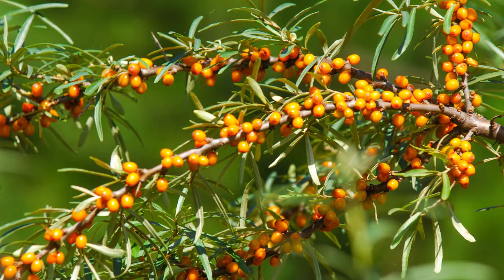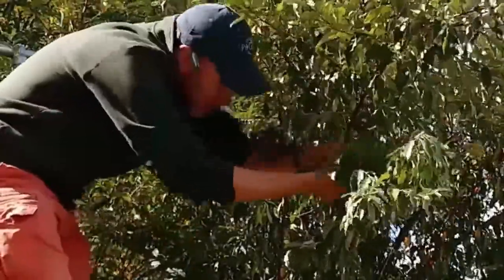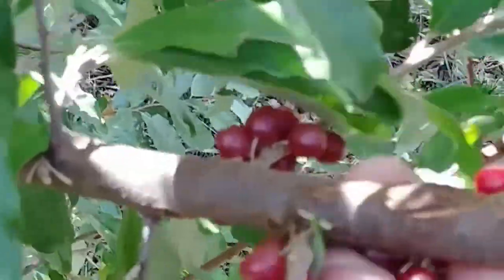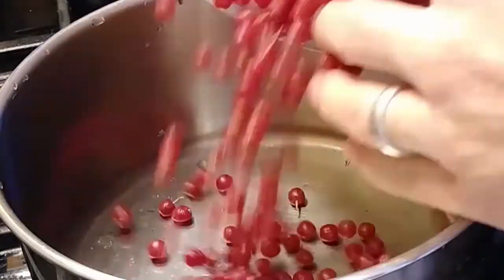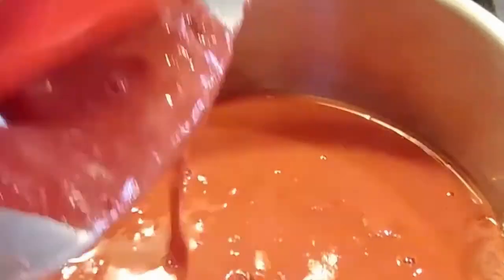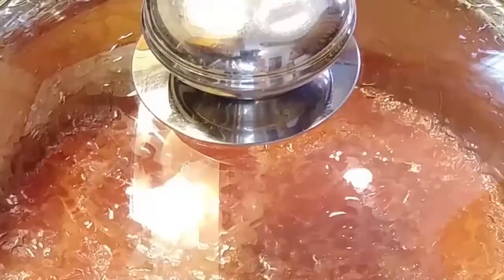Nitrogen Fixing Shrubs for your Food Forest – Karl’s Food Forest Garden: S001E081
I’m adding a nitrogen fixing shrub to my food forest this year. In this video I’ll describe the 5 options that I looked and tell you the one I finally chose – and why!

You can also pop on over to our website to join our garden club I would love to get a chance to meet you online and learn from your own gardening experiences.

You can find free garden club content, like pictures and vertical-style videos, on Instagram: @foodforestgardenclub or @foodforestcardgame

Finally, if you love gardening and love games, check out the Food Forest card game This fun game lets you play in the garden, even when it’s cold outside!